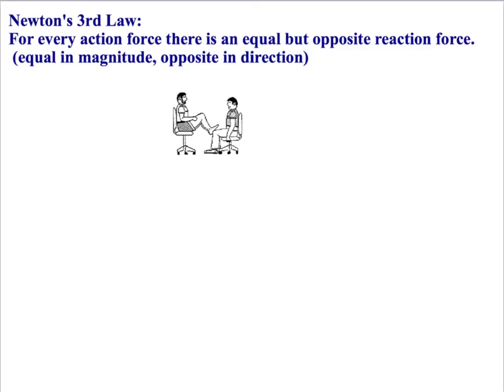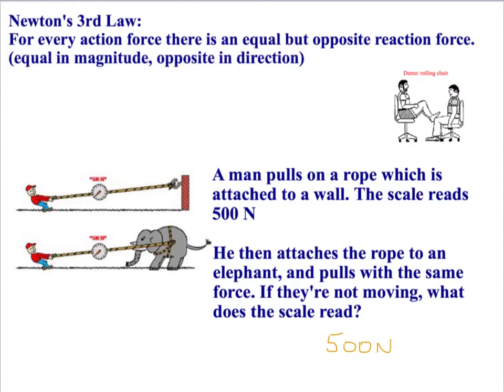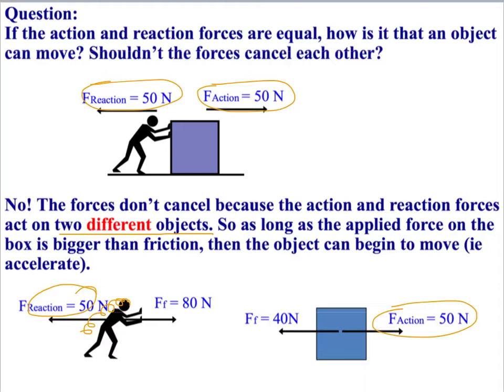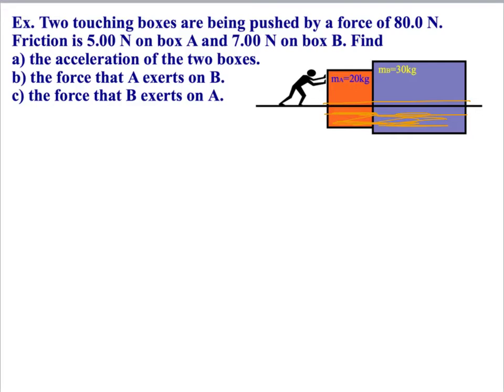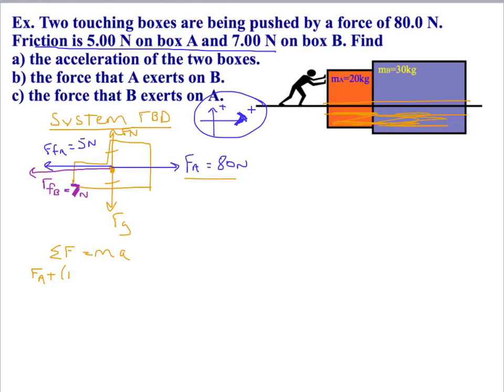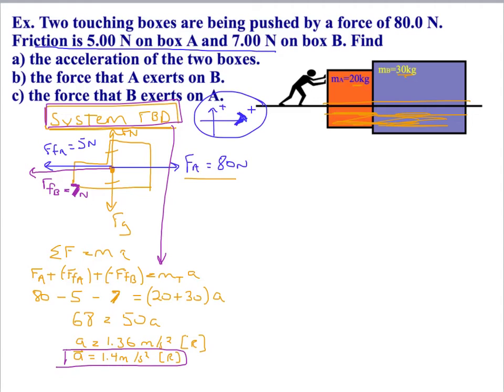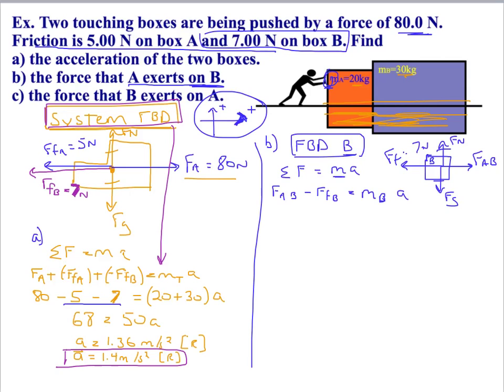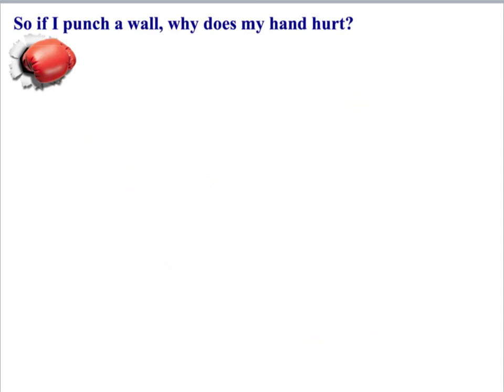3 4 Newton's 3rd Law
Introduction to Newton's 3rd Law